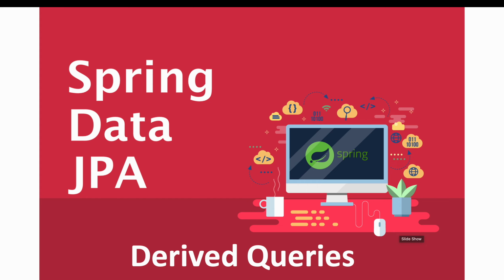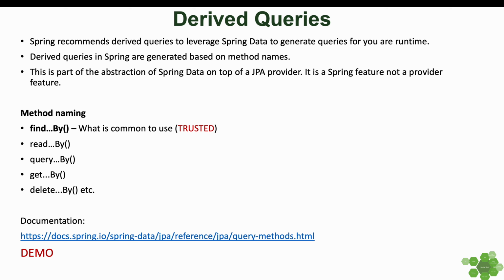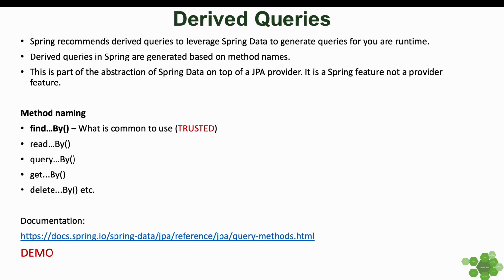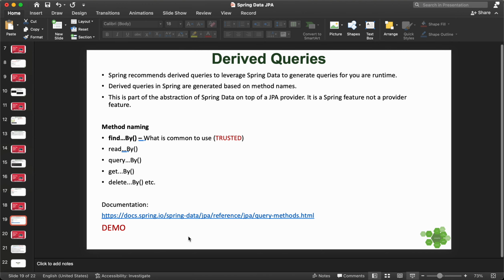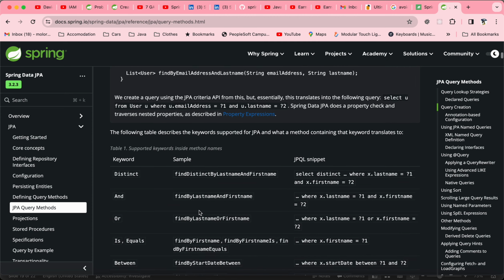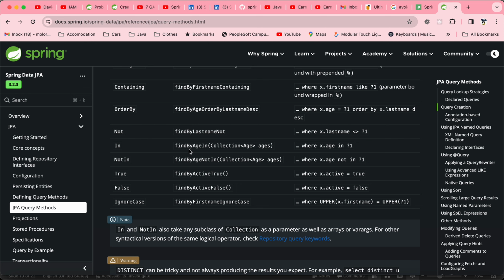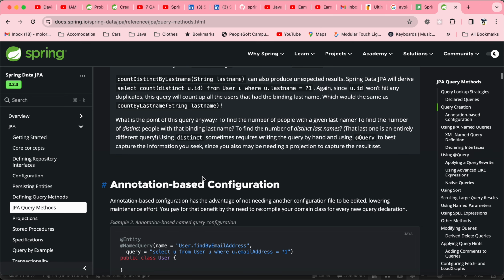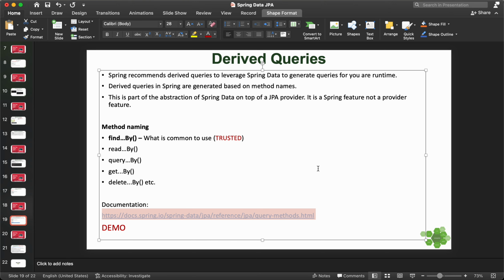Part 8 Spring Data Derived Queries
Spring recommends derived queries to leverage Spring Data to generate queries for you are runtime.
Derived queries in Spring are generated based on method names.
This is part of the abstraction of Spring Data on top of a JPA provider. It is a Spring feature not a provider feature.

Method naming
find…By() – What is common to use (TRUSTED)